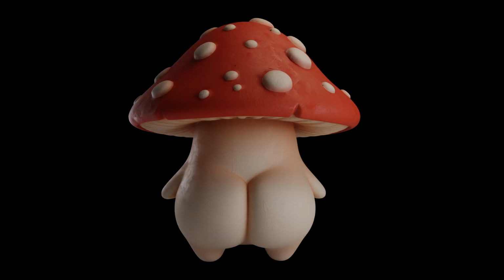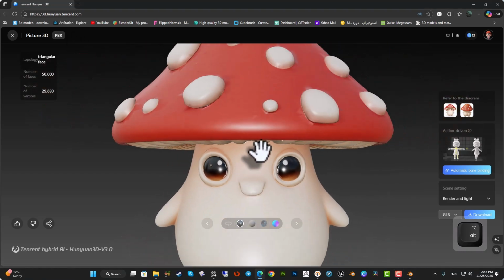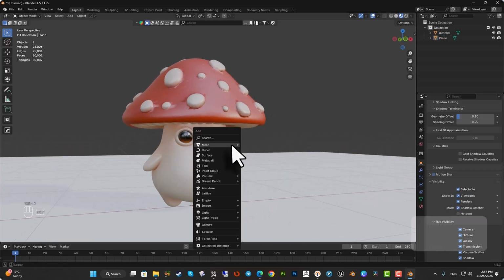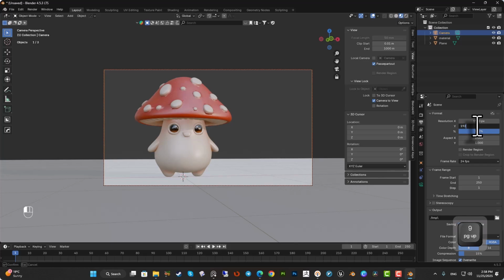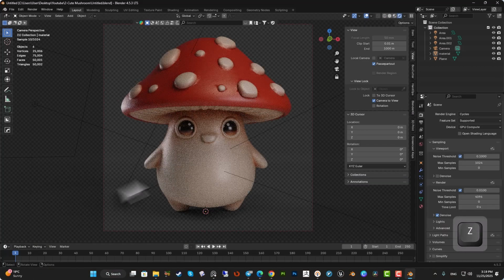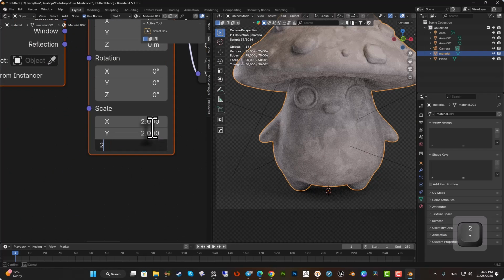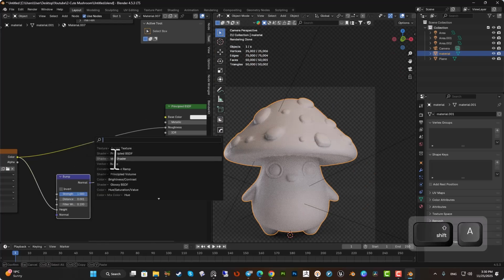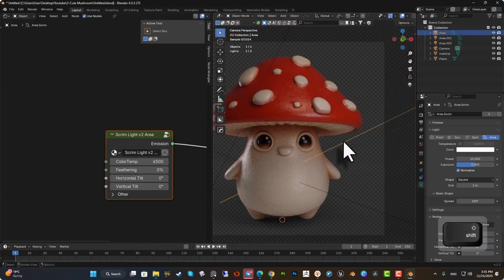AI Mushroom Character to Clay 3D Model in Blender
In this video, I turn a simple 2D sketch into a clay-style 3D mushroom using Blender and AI — fully modeled, shaded, lit, and rendered in just over ten minutes.

**Key Timestamps:**
00:00 -- Lets Start
00:11 – AI generation on 3d.hunyuan.tencent.com
00:28 – Preparing the references in NanoBanana
01:55 – Shadow catcher setup
02:22 – Camera setup
02:42 – Adjusting camera dimensions
03:11 – Initial lighting with Light Wrangler
03:58 – Color management setup
04:05 – Transparent background
04:24 – Increasing render resolution
04:28 – Creating the clay material
08:29 – Final lighting pass
10:02 – Final render